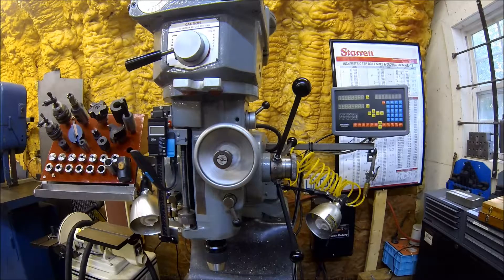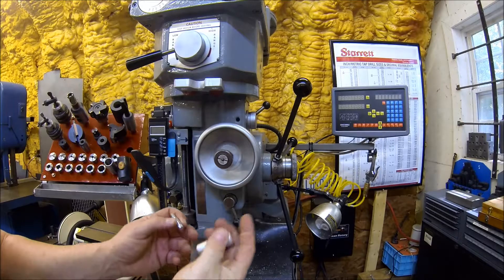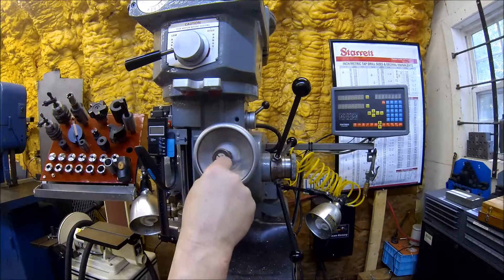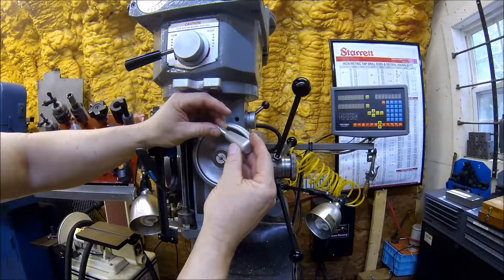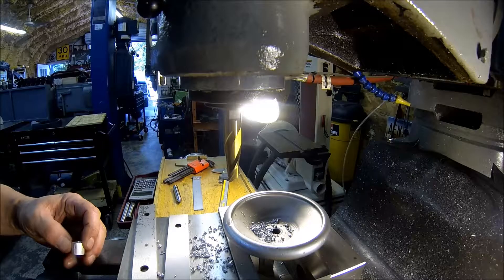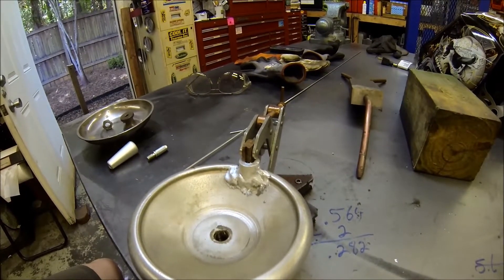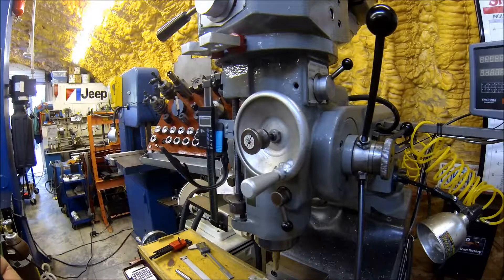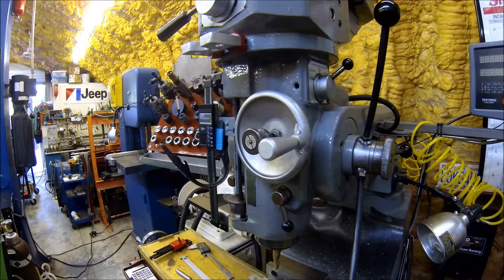Down and Dirty #2. Excello mill upgrade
Description: I add a crank knob to my quill fine feed hand wheel.